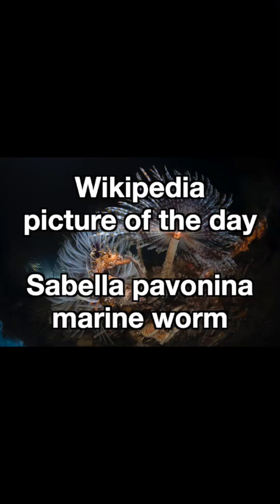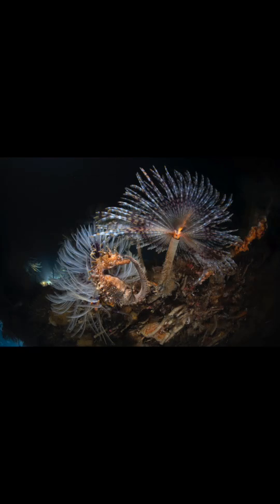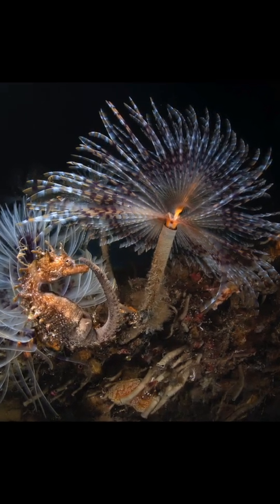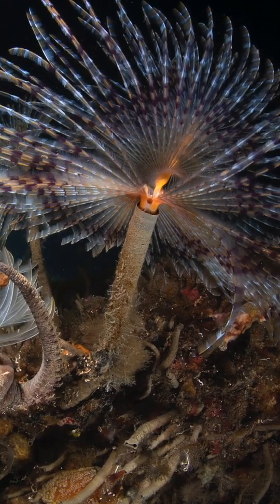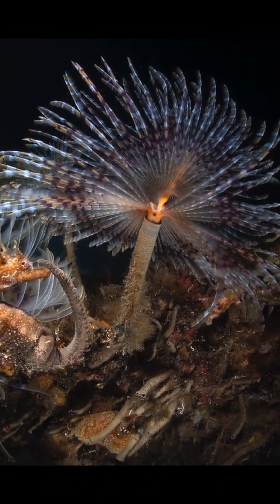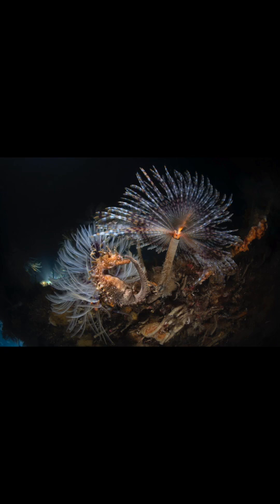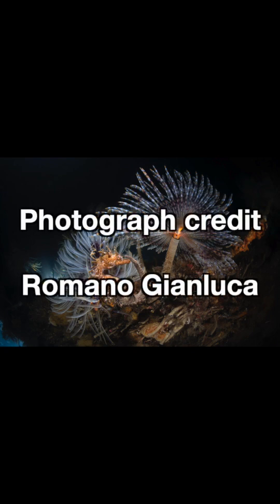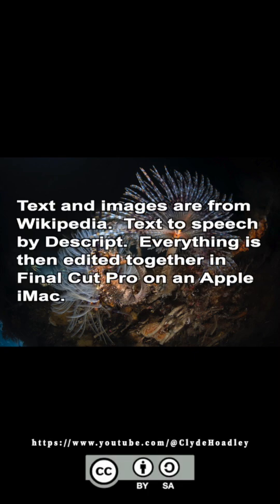Picture of the day: Sabella pavonina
Picture of the day: Sabella pavonina (marine worm)
Photograph credit: Romano Gianluca
Wikipedia picture of the day June 16, 2025.  Links are in the description.